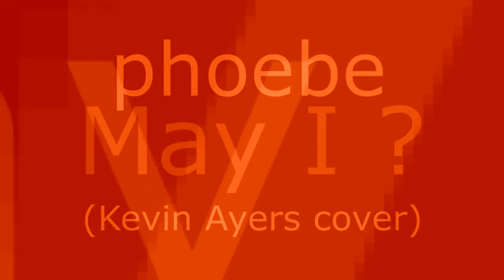phoebe - May I (Kevin Ayers Cover) 2022